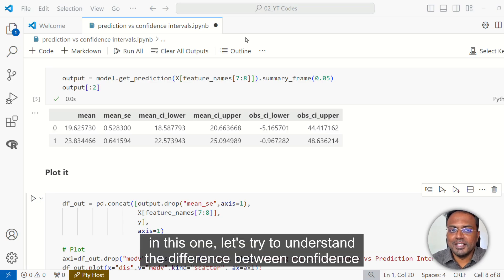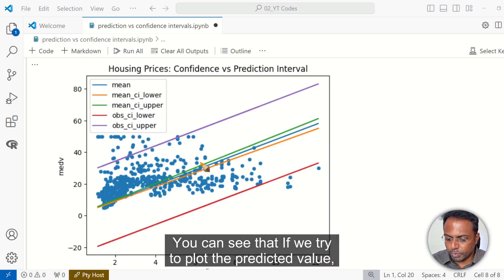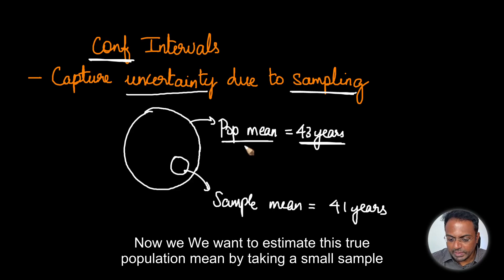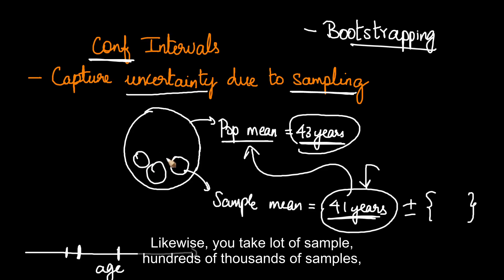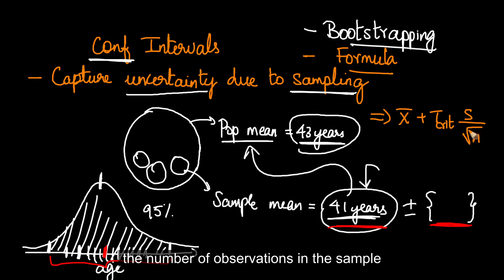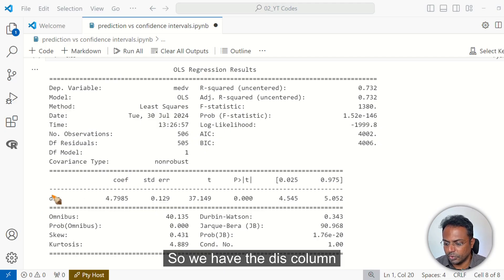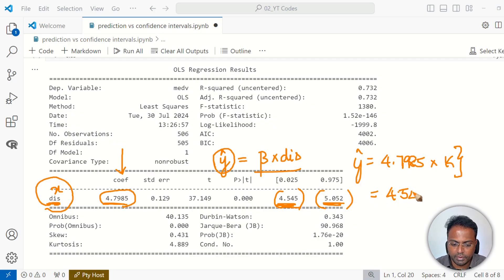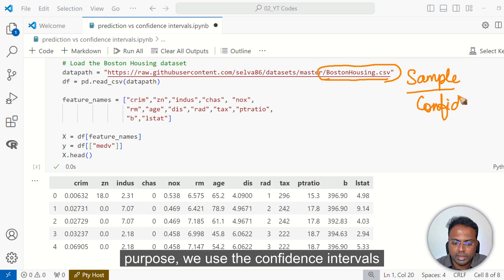Prediction Interval vs Confidence Interval | Hidden Gems of Data Science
In this video, I'll show you the difference between Prediction Interval and Confidence Interval. we'll understand the intuition behind both logus and how to interpret them from ML results.

Chapters:
0:00 Introduction
01:18 Difference between Prediction Interval and Confidence Interval
04:10 Code workout

Join ML+ mailing list for exclusive Data science content